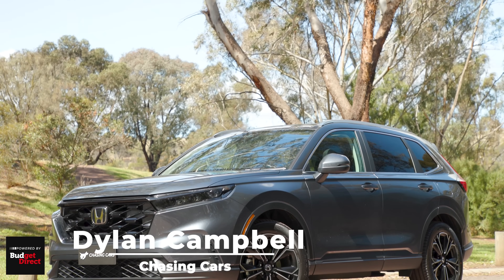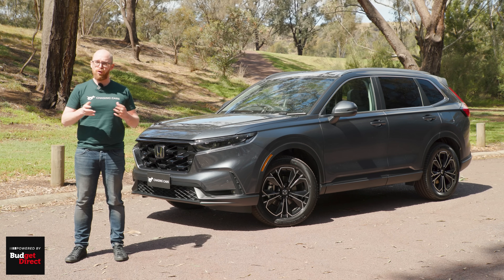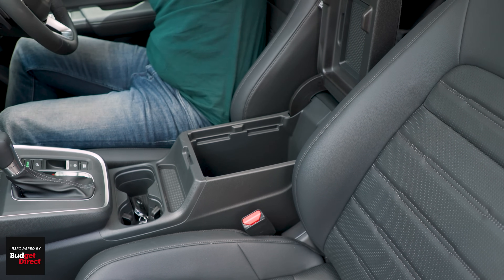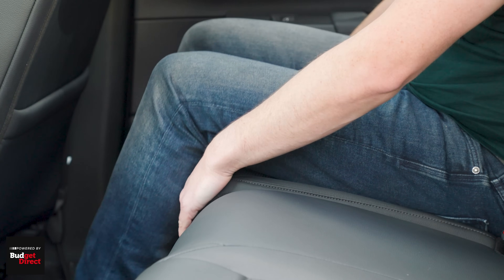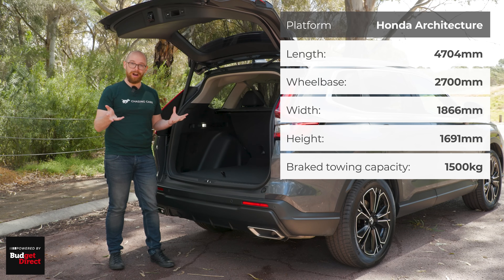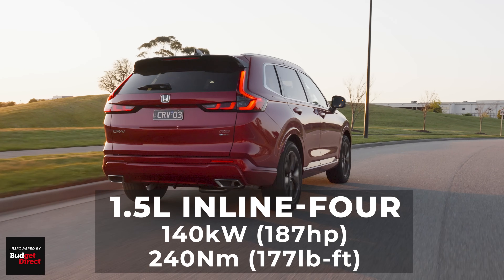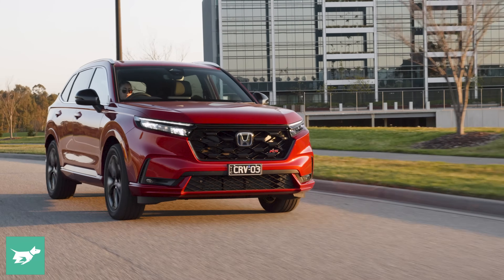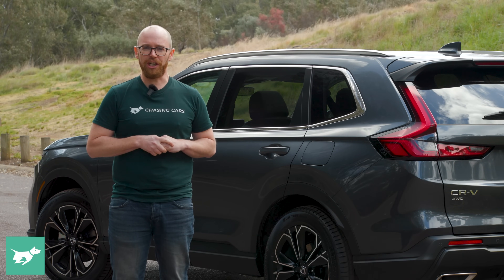Much Improved, But Better Than A RAV4? (Honda CR-V 2024 Review)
First review and test of the Honda CR-V in VTi LX AWD trim, including turbo engine, handling, ride quality and interior.

The new Honda CR-V is available with five or seven seats, plus FWD or AWD, in turbo or hybrid engines.

Our hybrid review is coming soon, but for now, let’s take a first look at the 2024 CR-V VTi LX grade - the luxury version of the CR-V with a turbo petrol engine and all-wheel drive.

Rivals to the CR-V include the Toyota RAV4, Hyundai Tucson, Kia Sportage, Volkswagen Tiguan and many other midsize SUVs.

Time codes:
0:00 - All-new CR-V
0:15 - CR-V vs ZR-V
0:25 - Pricing and specs
1:15 - Interior
2:51 - Back seats
3:34 - 581L boot space
4:10 - Driving dynamics
6:37 - First drive verdict